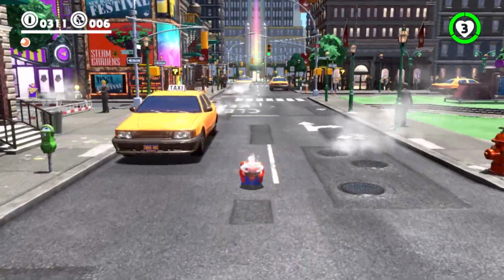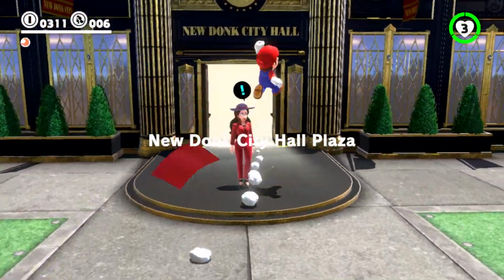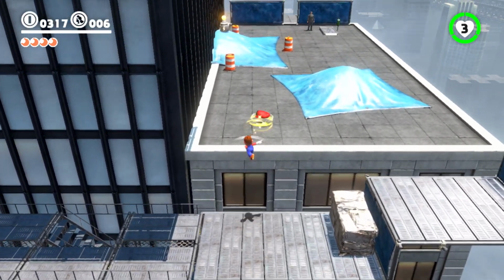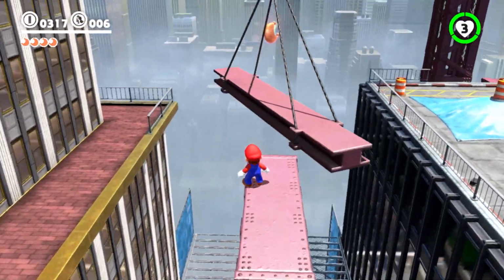Super Mario Odyssey Gameplay - Metro Kingdom Demo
Yesterday I went to the Nintendo offices for a special post-E3 capture event and Odyssey is just the start! Keep an eye out for Fire Emblem, Mario + Rabbids Battle Kingdom, Sonic Forces, Splatoon 2 + more :D

BYEEE! ^_^ x